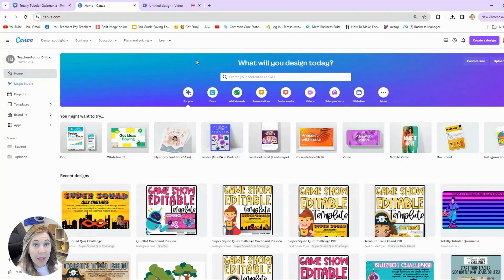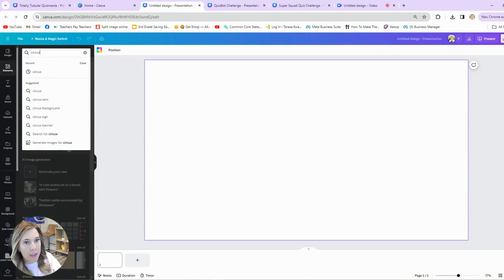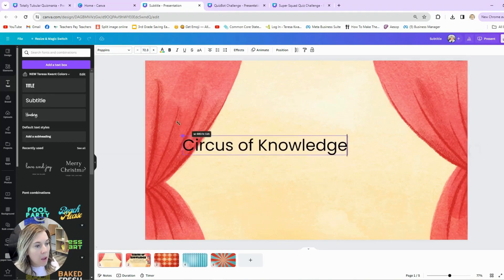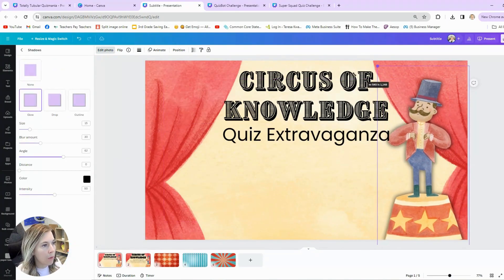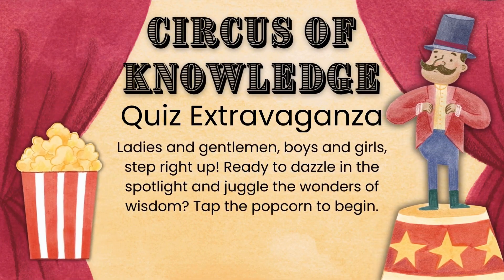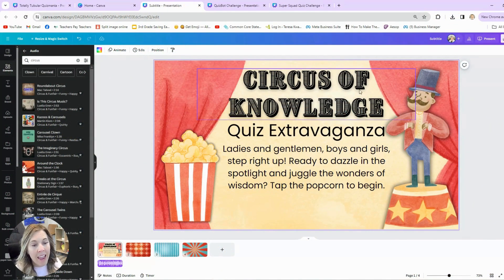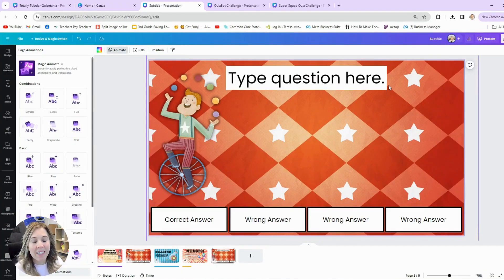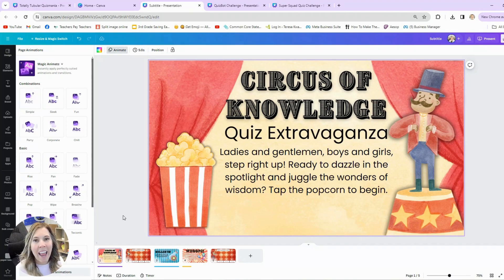Youtube Create Your Own Quiz Show in Canva 1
Welcome to this step-by-step tutorial on creating captivating and interactive quizzes using Canva! This video is designed for teachers of all grade levels who are looking to enhance their classroom activities with visually appealing and educational quizzes. Whether you're teaching elementary, middle school, or high school students, our guide will walk you through the entire process of creating a quiz in Canva that not only engages your students but also makes learning fun. In this video, you'll learn how to: Navigate Canva’s user-friendly interface to start your quiz project. Choose from a variety of templates or create your own quiz design from scratch. Customize your quiz with different questions. Add images, transitions, audio, and graphics to make your quiz more interactive and visually stimulating. This tutorial is perfect for educators looking for new ways to incorporate technology into their teaching methods and engage their students in a dynamic learning experience. By the end of this video, you'll be equipped with all the tools and knowledge needed to create your own quizzes in Canva, tailored to the needs and interests of your students. Don't have time to create your own quiz templates? Use my ready to go quiz templates for ANY grade level or subject here: